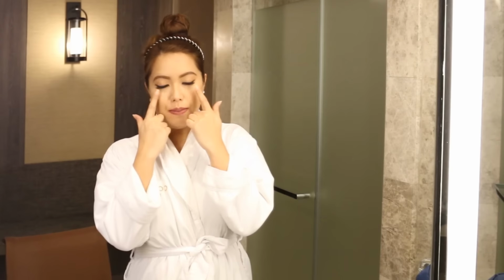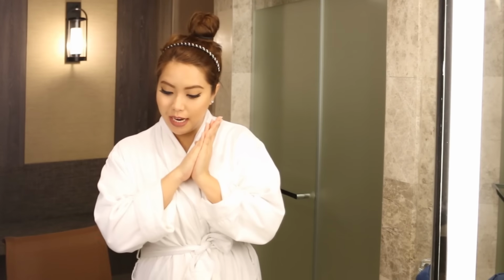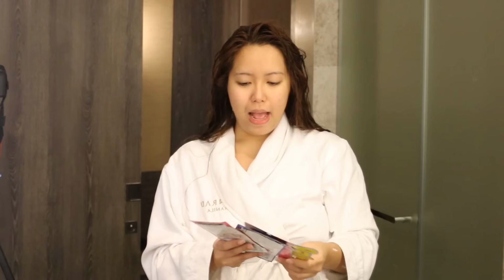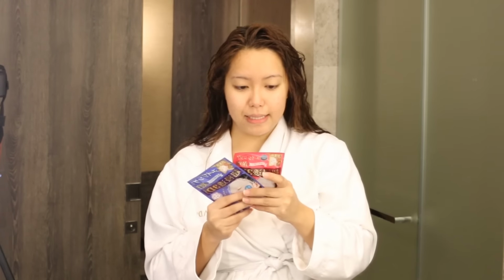PANO TANGGALIN ANG MAKEUP? Nighttime Skincare Routine (TAGALOG) - saytioco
In this video I show you my NIGHTTIME SKINCARE ROUTINE! Click SHOW MORE to see more product details.

Pure Moist Contact Lens Solution 390+
AirOptix Contact Lenses 1500+ (1 month use)
Etude House Mascara Cleaner 400+
Etude House Cleansing Oil (I forgot the price!)
Asian Secrets Anti-Acne Soap 29.00

CAMERA I USED IN THIS VIDEO: Canon 70D